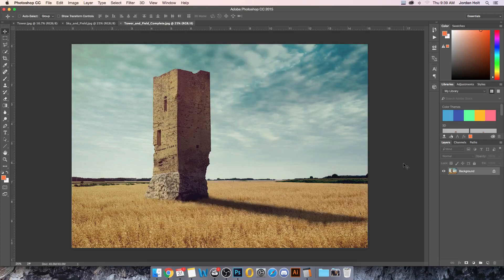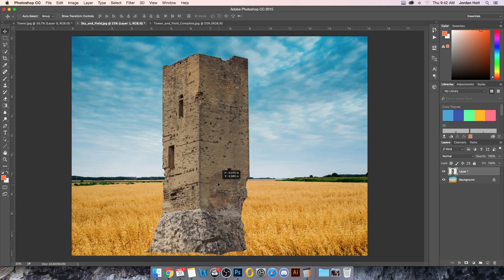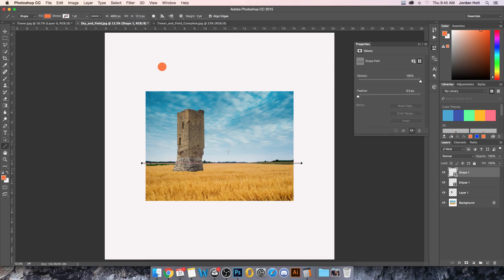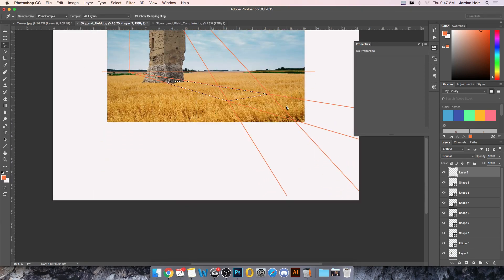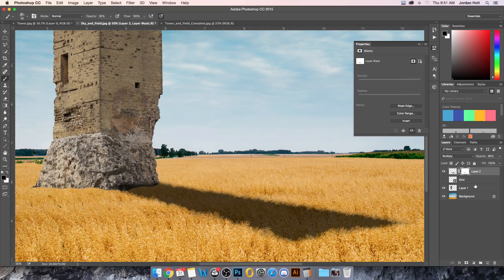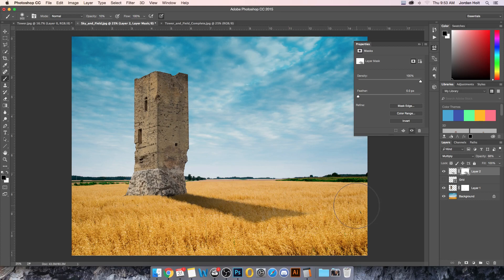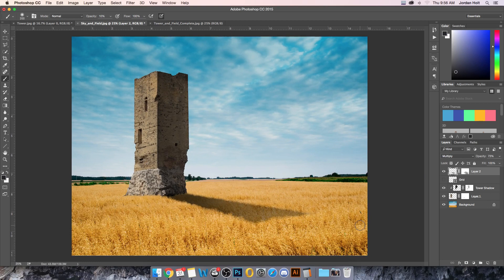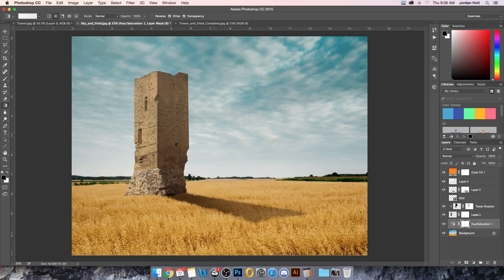Photoshop CC Tutorial - Plotting Basic Shadows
Placing images together in a photo composite is one thing, but making the light behave realistically is another. Here's how to plot shadows using linear perspective.

For a more complex and accurate version (and obviously more difficult) see the second video